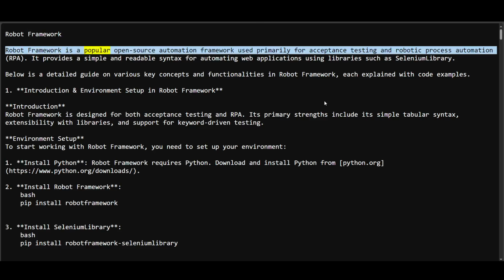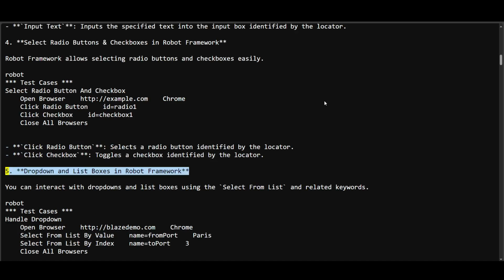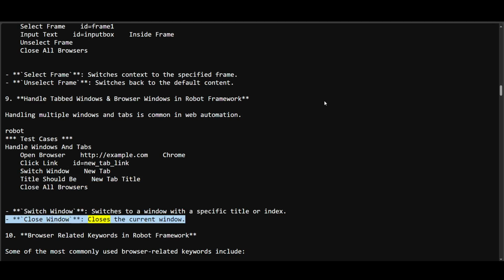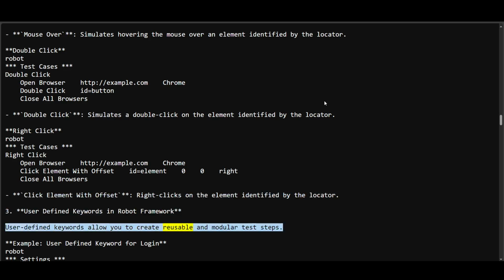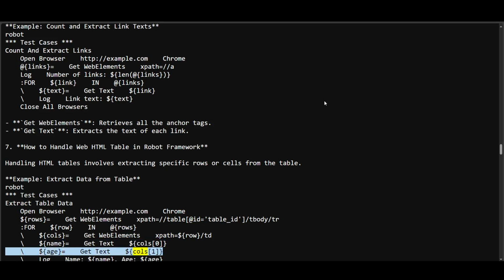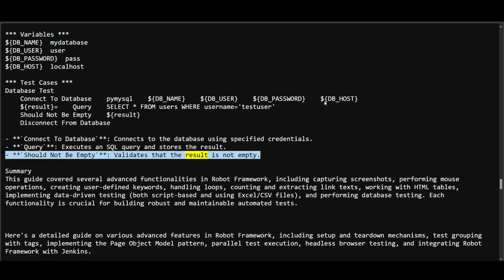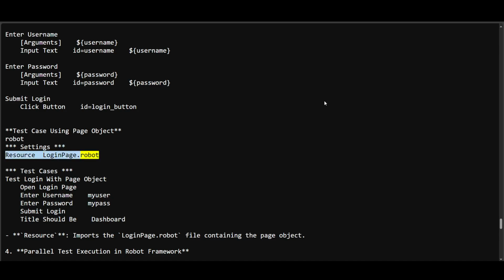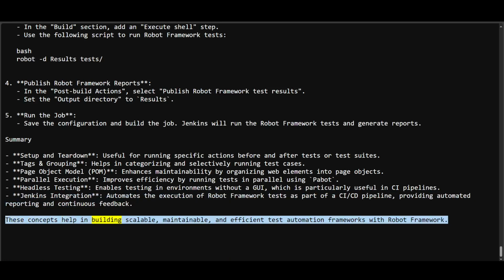Learn Selenium Robot Framework